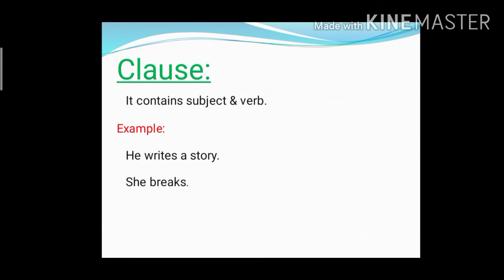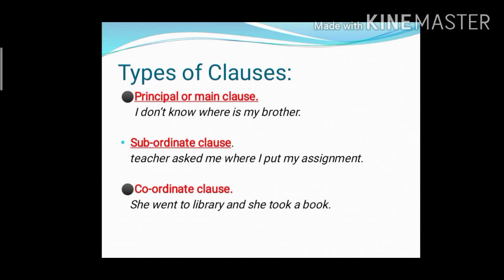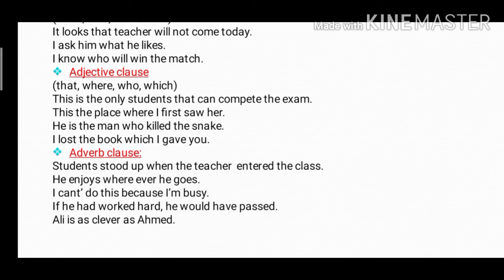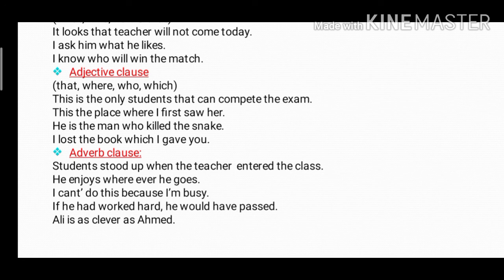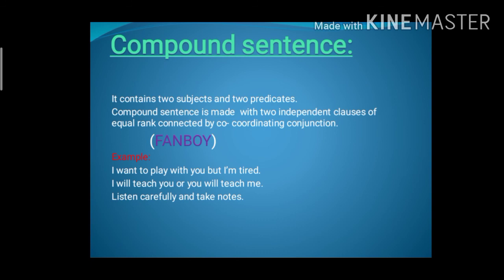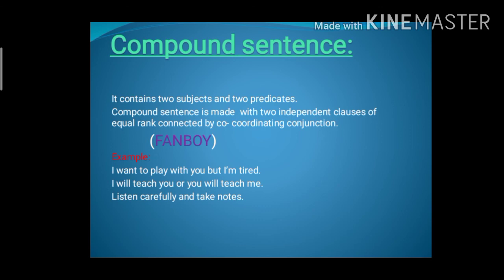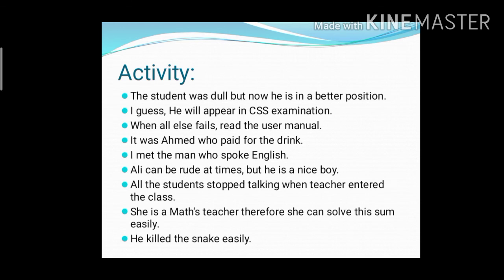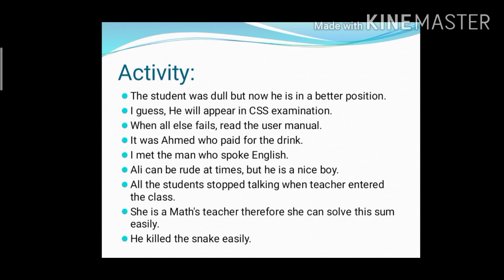Simple, Compound & complex sentence with activity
types of clauses;Noun,Adjective & Adverb clause. Structure of simple compound and complex sentence.with fully solved exercise.
Types of sentence. Subject and predicate..main or principal clause. Sub ordinate clause and co ordinate clause.